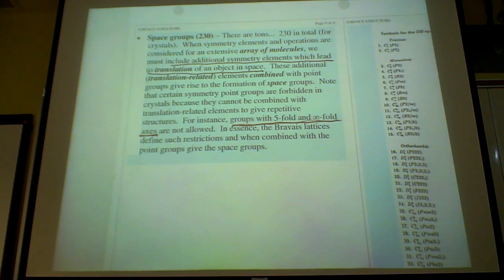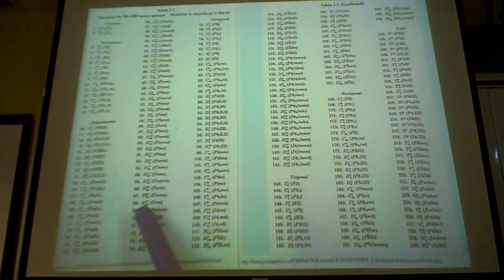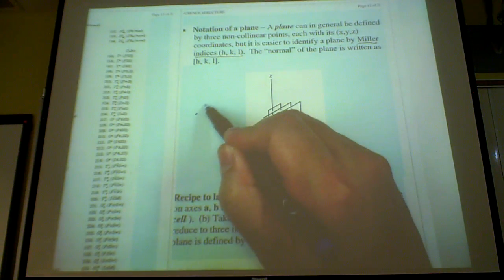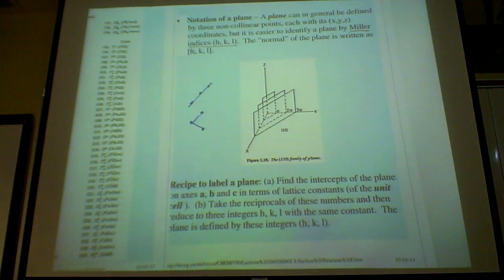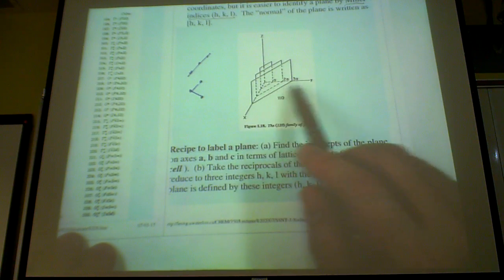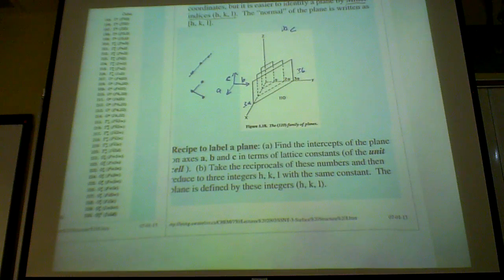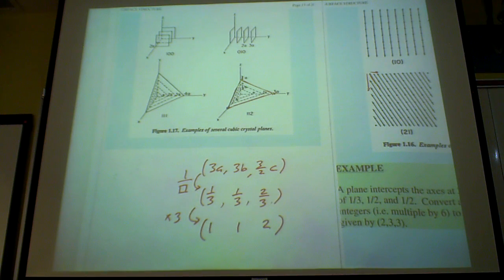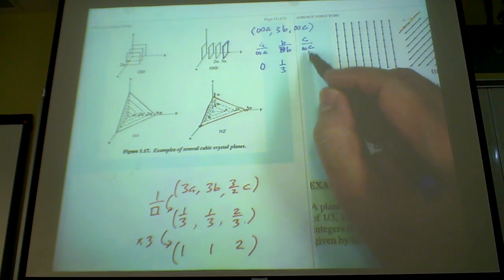Jan 26 - 4